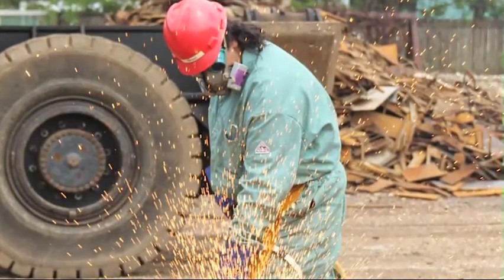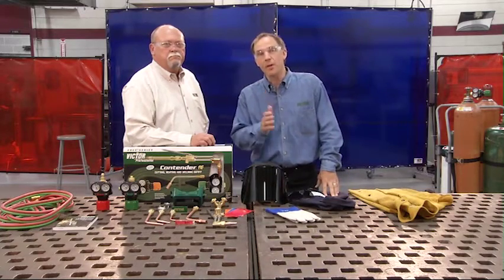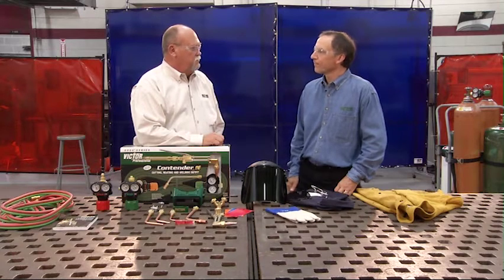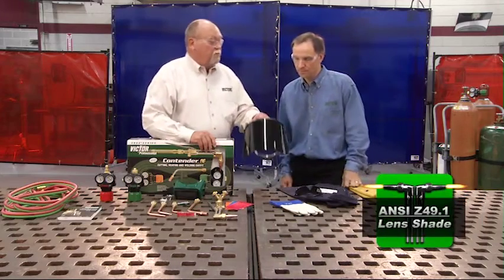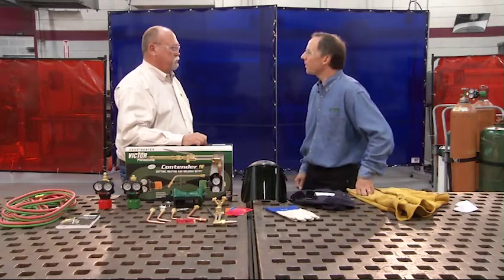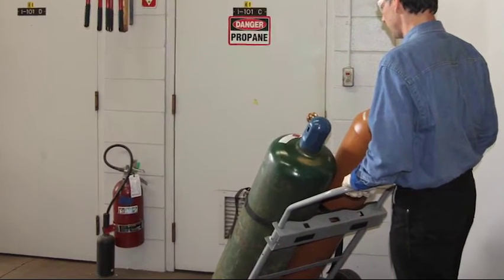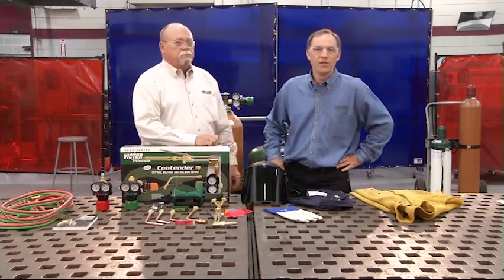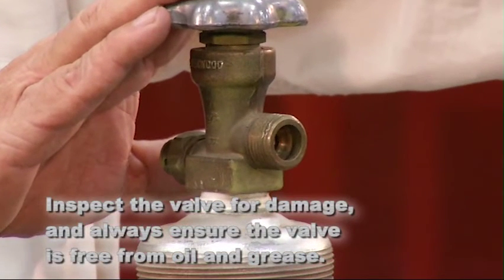Victor Gas Equipment Safety and Responsibility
Whether cutting, heating, welding or brazing, safety requires controlling the “Triangle of Combustion” — fuel, oxygen and heat. Keeping your work area free of combustible sources, using proper personal protective equipment and learning to properly handle a cylinder provide the fundamental safety principles for the four most common oxy-fuel processes.